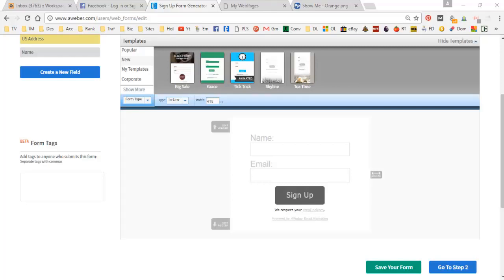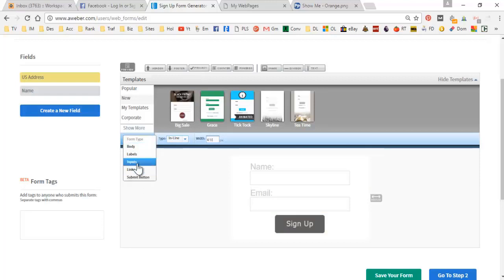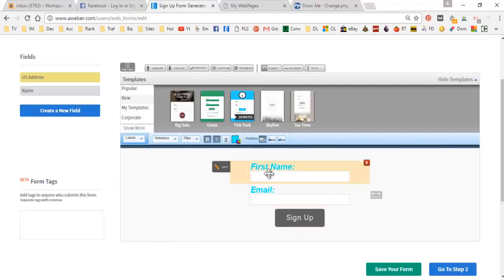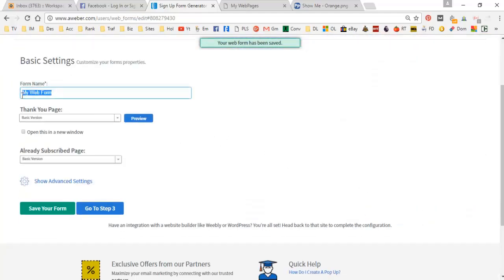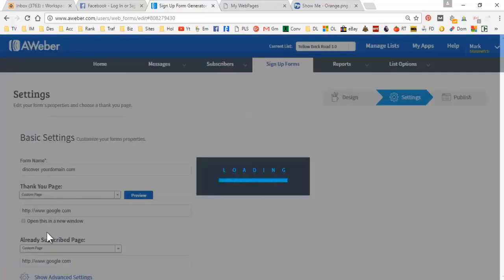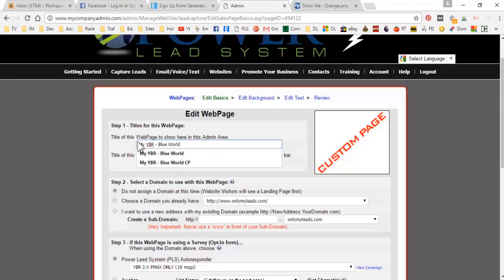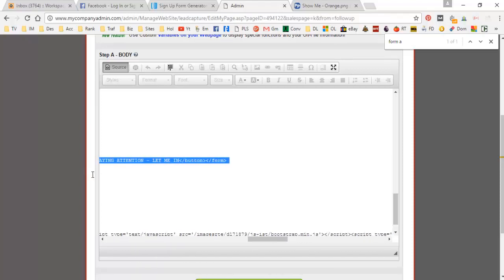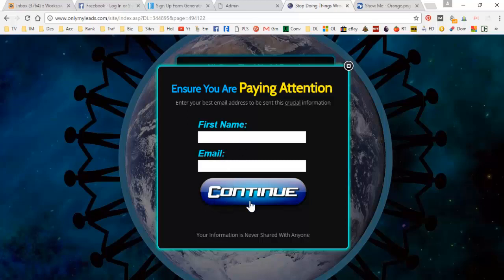Using 3rd Party Autoresponders in Power Lead System - Skip Double Opt in & The Bot Check Step